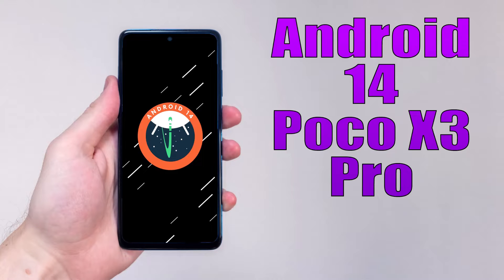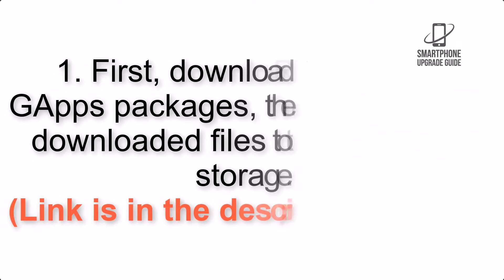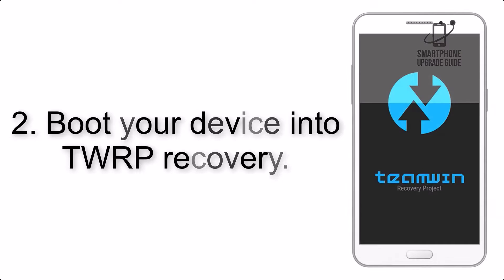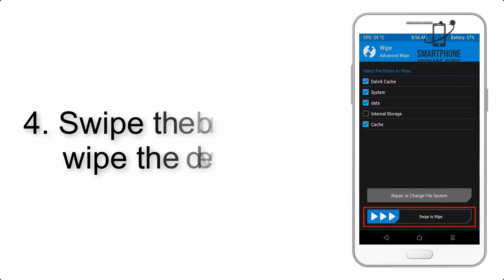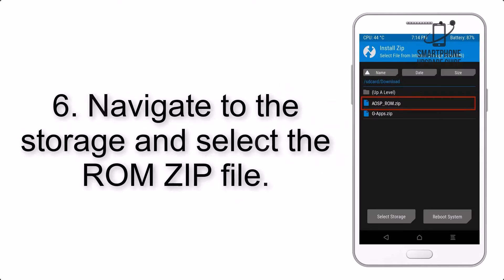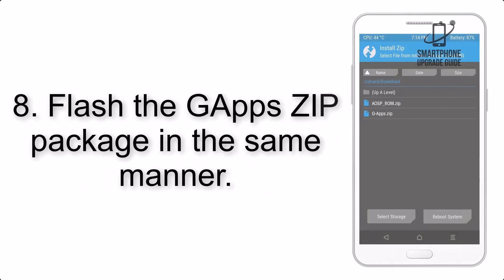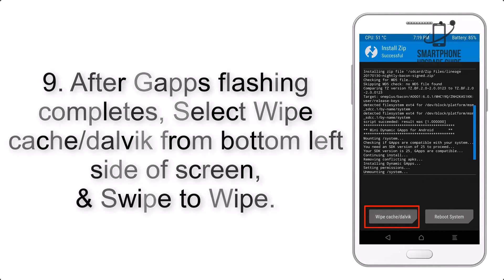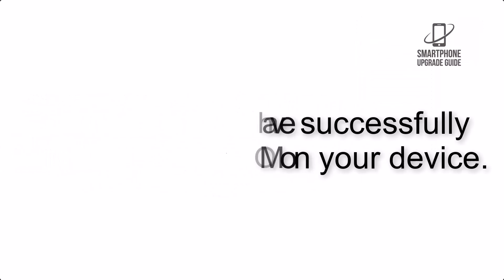Install Android 14 on Poco X3 Pro (AOSP Rom) - How to Guide!